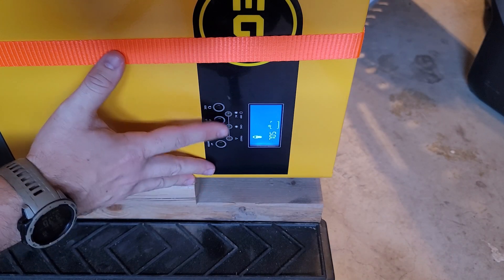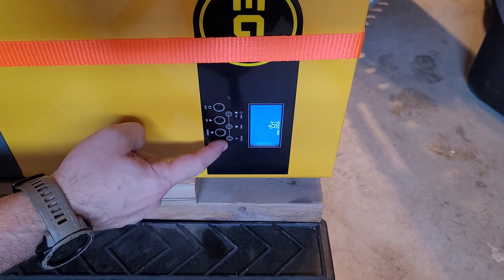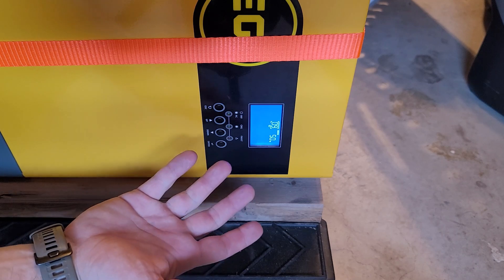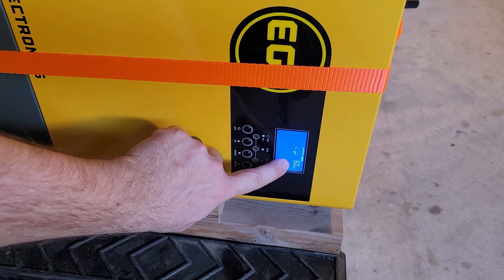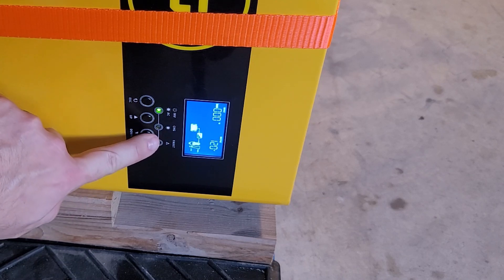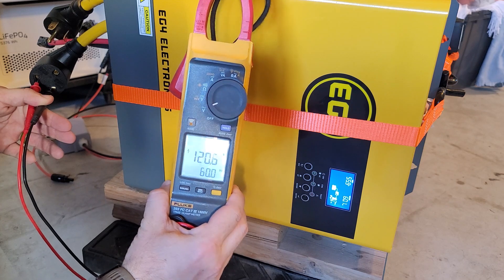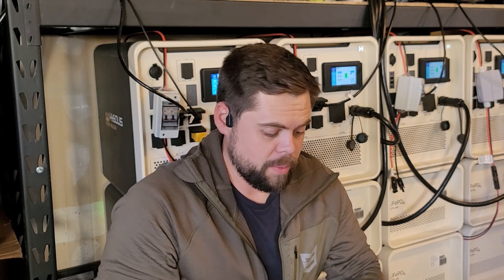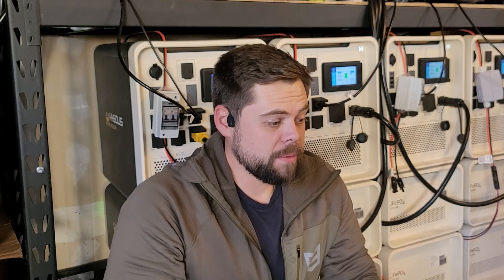Easy Fix EG4 3000 EHV48 Inverter 50hz to 60hz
This is how I fixed my 3000 EHV48 EG4 off-grid inverter from using 50hz power to 60hz power.